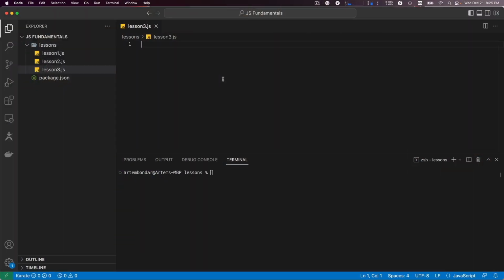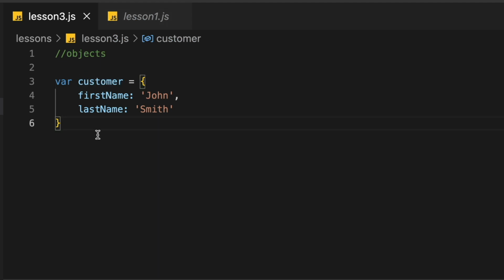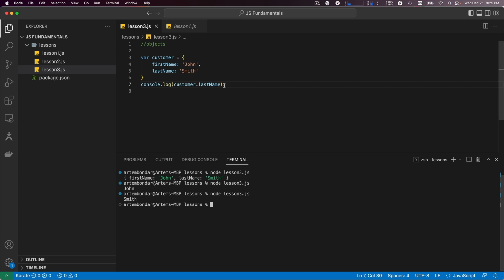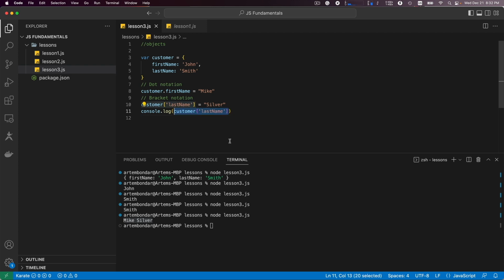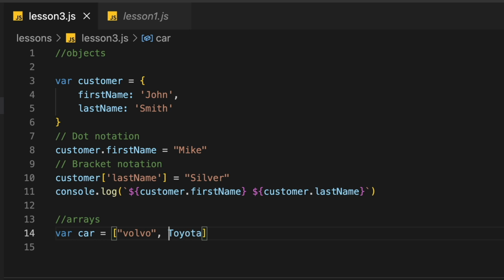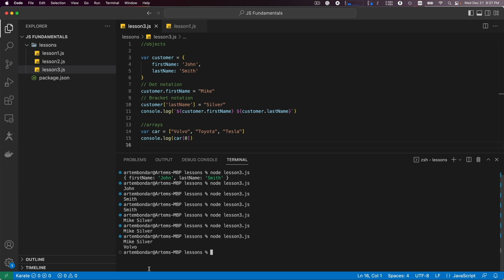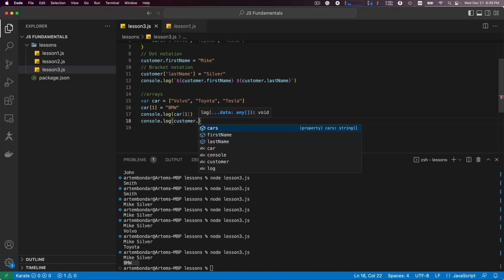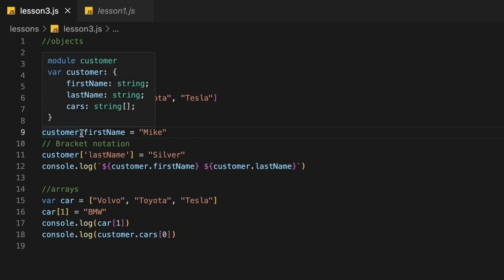JavaScript Fundamentals Course: Objects and Arrays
In this lesson, you will learn what is JavaScript object and what is JavaScript array. What is the difference between them, what are the syntax rules, how to read data from objects and arrays and how to update data in objects and arrays. Also how to build complex objects by combining objects and arrays together.

*Chapters:*
00:00 Lesson Overview
00:33 Explanation of Objects
02:18 Read object properties with dot notation
02:59 Read object properties with bracket notation
03:20 Update object property
04:42 Explanation of Arrays
06:18 Read the values from the array
06:55 Update/Replace value in the array
07:25 Array as part of the object
08:20 Lesson Summary